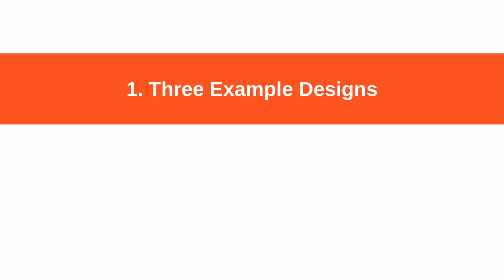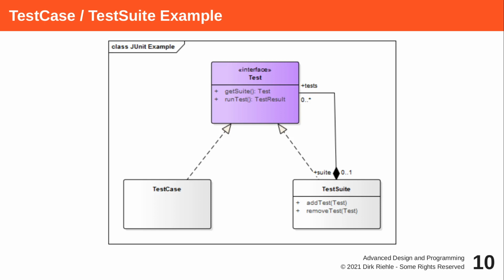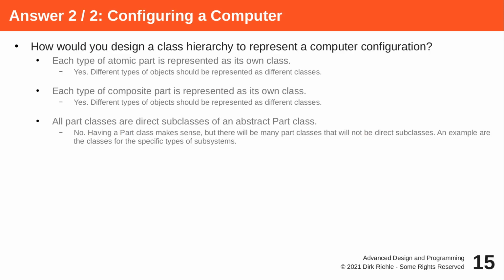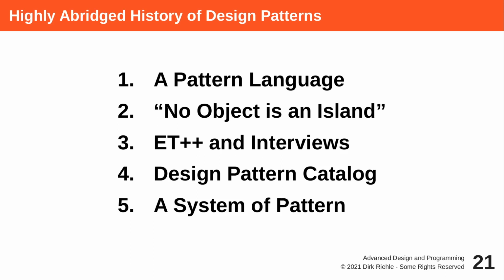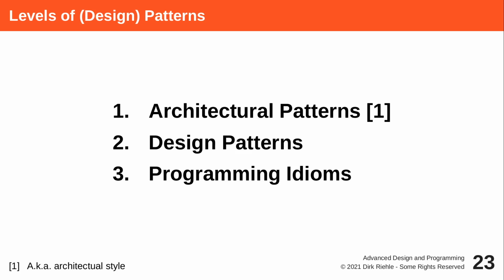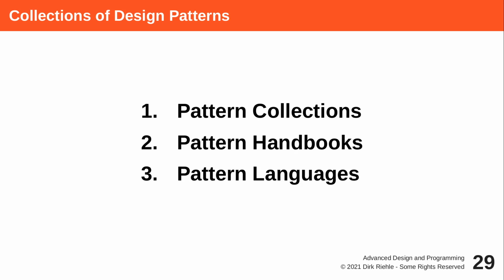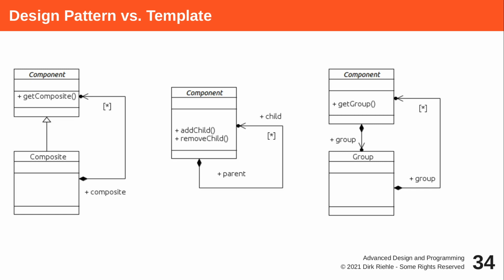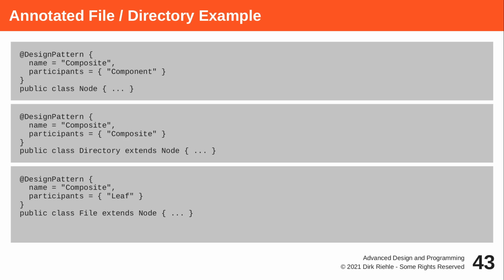Design patterns (ADAP C07, winter 2021/22)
Understand design patterns and learn how to use them in system design.